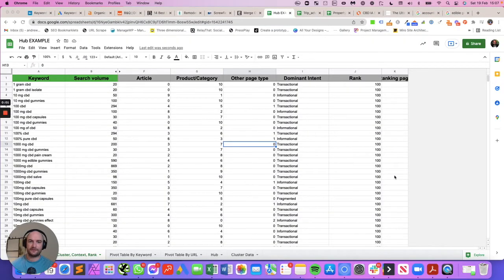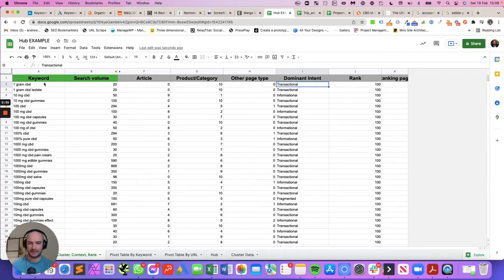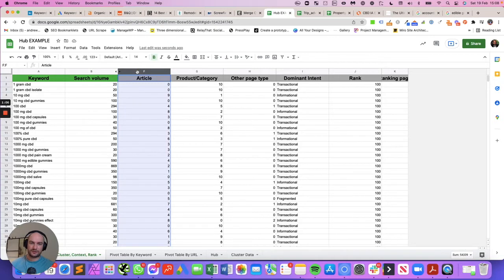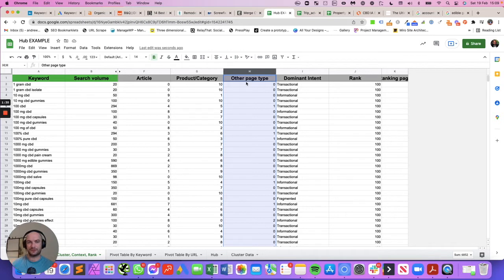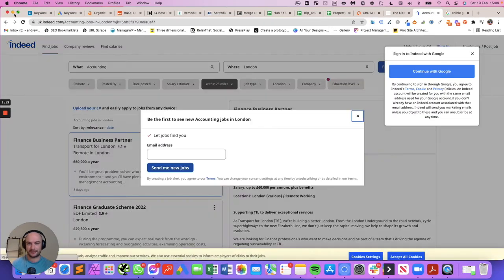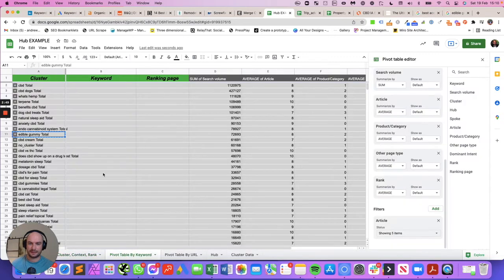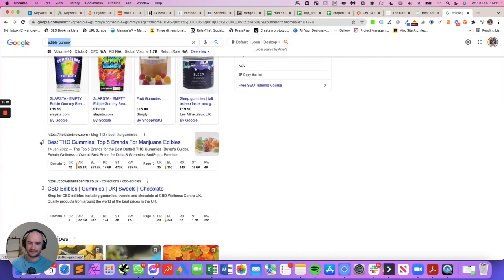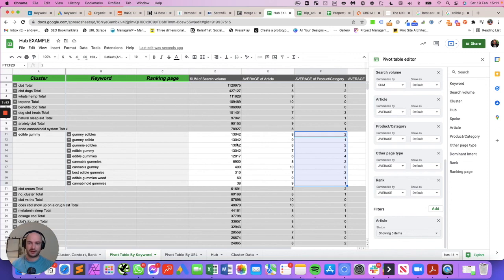How To Interpret Context/Search Intent Insight - Keyword Insights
This video will show you how to interpret context/search intent classification insight.

Keyword Insights is an AI-powered SEO tool that can save you hours doing keyword research by automating keyword grouping, intent detection, rank tracking and even generating unique titles for each cluster.

Simply upload your keyword data and press go.